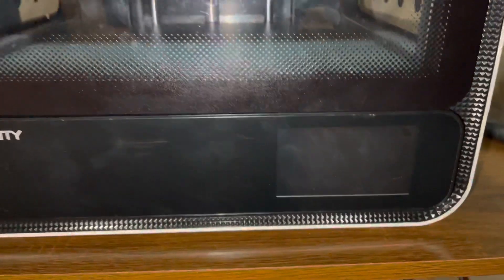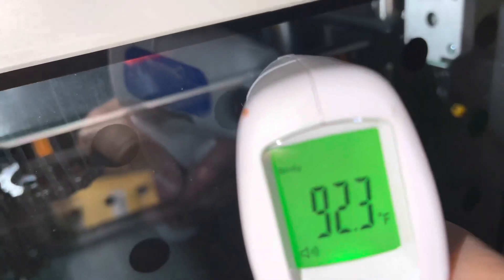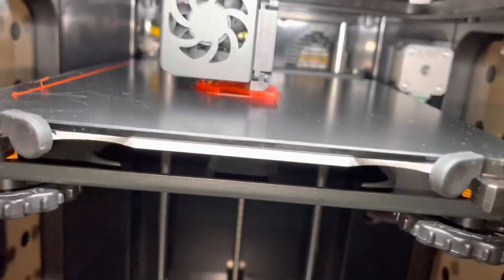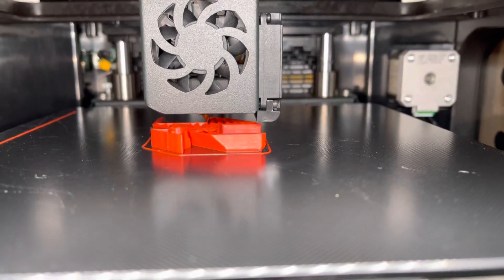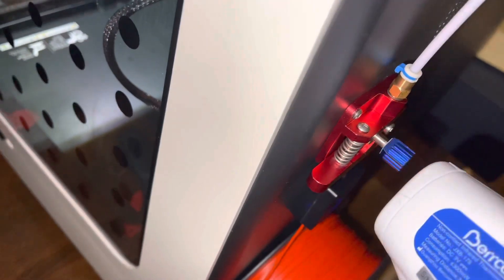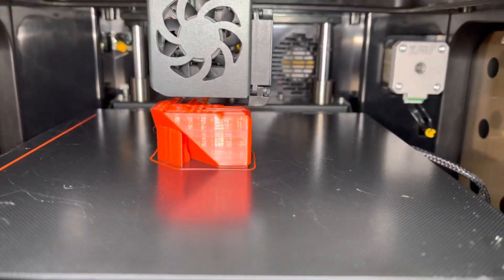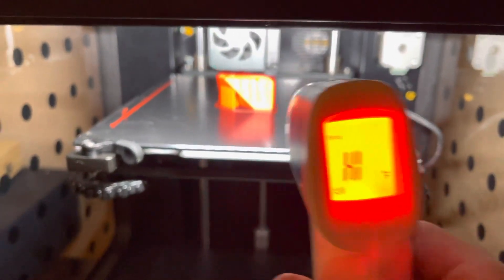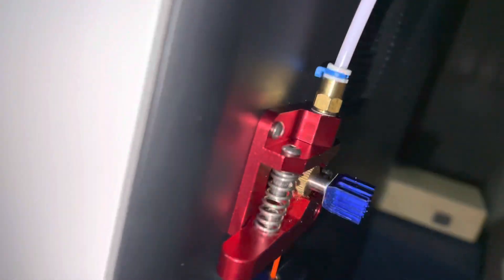Creality CR-200b second hot extruder fail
In this video I have added a tiny heat sink to the extruder to help reduce the temperature that is transferred to the filament. As you see the single heat sink wasn’t enough to cool the extruder. In my next video I do get a finished print but not in the most prettiest way.